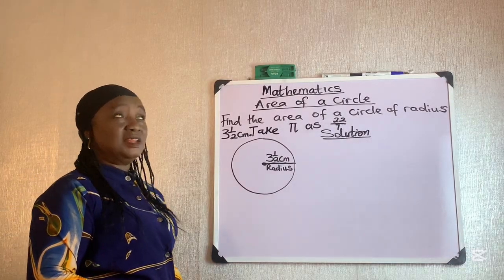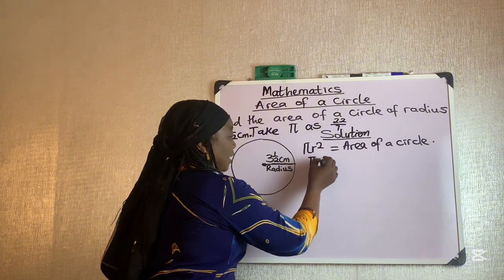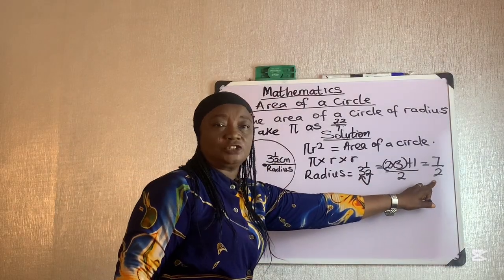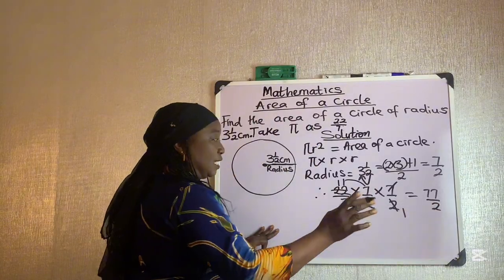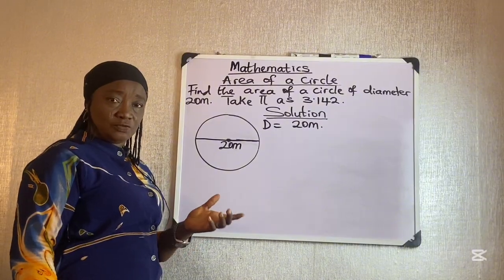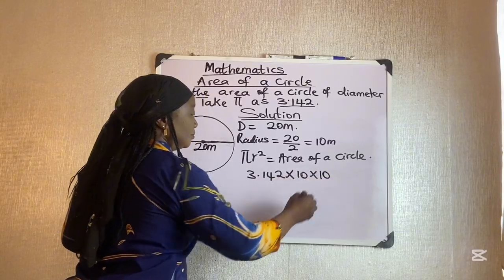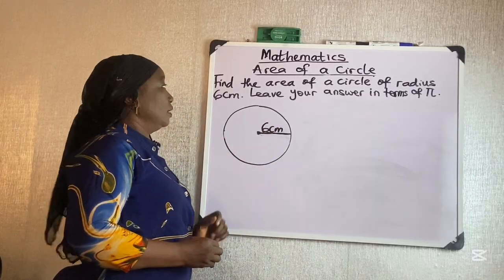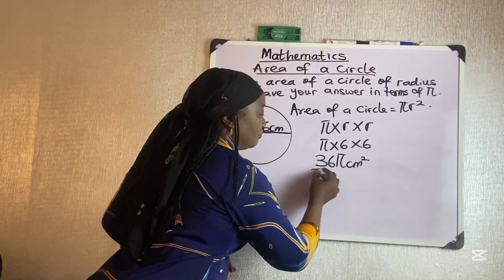Area of a Circle Made Easy | Using π as 3.14 AND Leaving Answers in Terms of π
Confused about when to use π = 3.14 and when to leave your answer in terms of π? You’re not alone — this is one of the most common mistakes students make when solving the area of a circle.

In this lesson, you’ll learn:
✅ The correct formula for area of a circle
✅ When to use π as a decimal (3.14 or 22/7)
✅ When to leave answers in terms of π
✅ How to handle tricky exam questions

Perfect for students preparing for exams, homework help, or anyone who wants to truly understand circle calculations.

Watch till the end for a twist question that confuses many learners — and learn how to solve it with confidence.